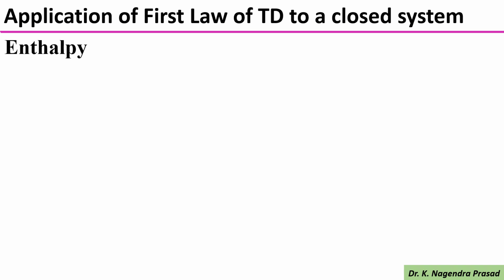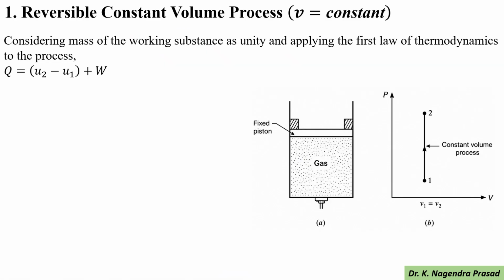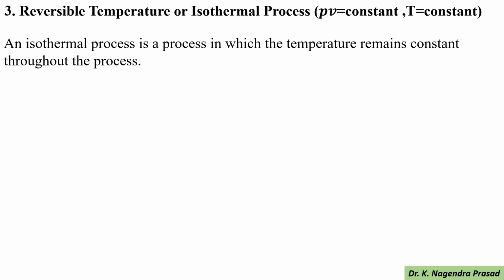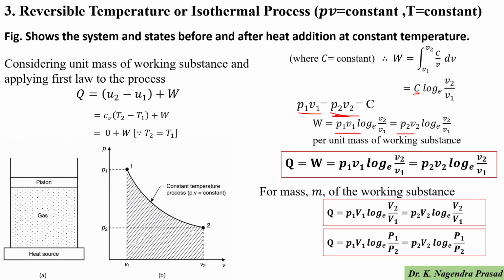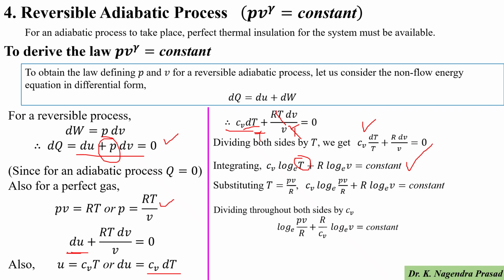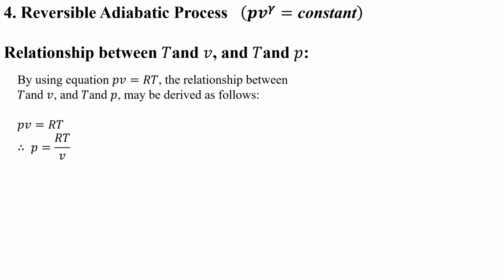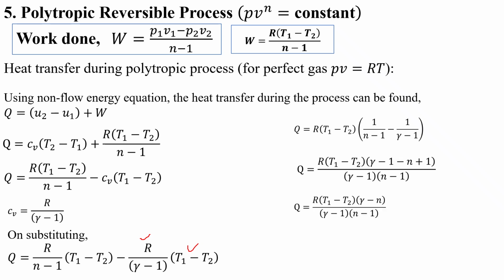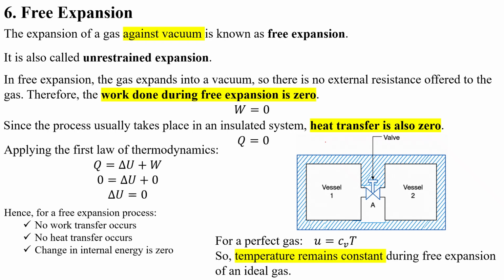First Law of Thermodynamics in Closed System | Constant Pressure, Volume & Temperature Processes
In this lecture, we will learn the Application of First Law of Thermodynamics for Non-Flow or Closed Systems in a simple and easy way.

📘 Topics Covered:
✔️ Constant Pressure Process
✔️ Constant Volume Process
✔️ Constant Temperature (Isothermal) Process
✔️ Work Done Equations
✔️ Heat Transfer Relations
✔️ P-V-T Relations
✔️ Important Formula Table

closed system thermodynamics,
non flow process,
constant pressure process,
constant volume process,
constant temperature process,
isothermal process,
thermodynamics for gate,
gate mechanical thermodynamics,
ssc je mechanical,
thermodynamics lecture,
application of first law,
work done in thermodynamics,
heat transfer thermodynamics,
pv relations thermodynamics,
mechanical engineering,
thermodynamics formulas,
cp and cv process,
thermodynamics one shot,